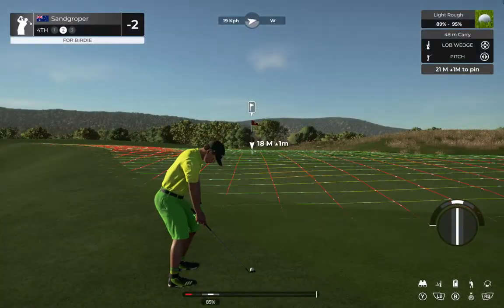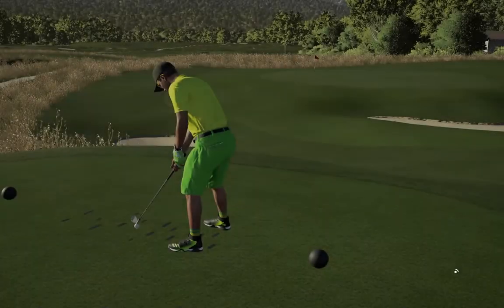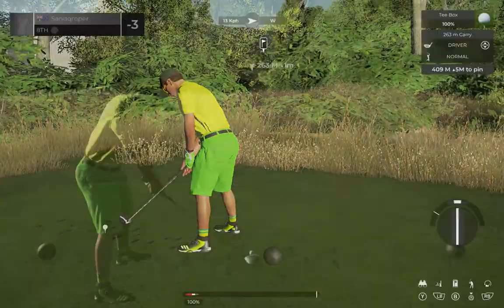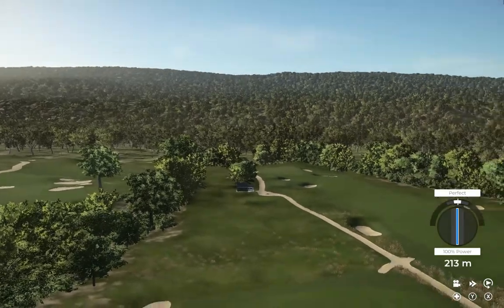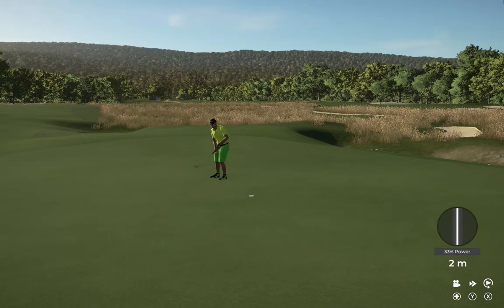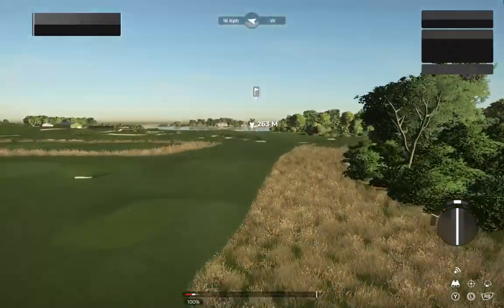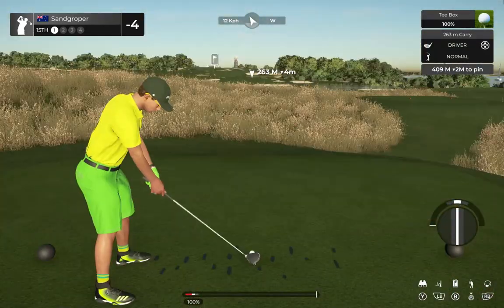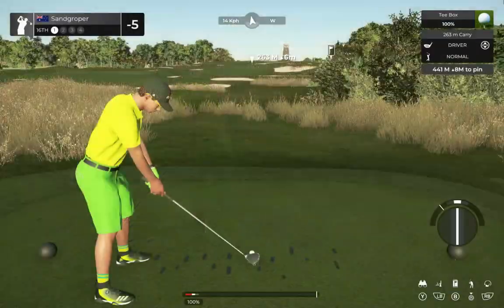PGA 2K21 - National Golf Links of America (L)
A course that needs no introduction!

The National was founded in 1908 under the leadership of Charles B. Macdonald. The golf course was constructed with the assistance of Southampton engineer, Seth Raynor. After studying many of the courses in Scotland and England, Mr. Macdonald set out to build a first class course in the United States which would incorporate many of the better qualities of golf courses in the British Isles.

If the wind is up it's a true test of your golf game.